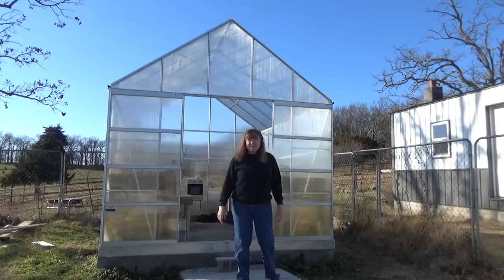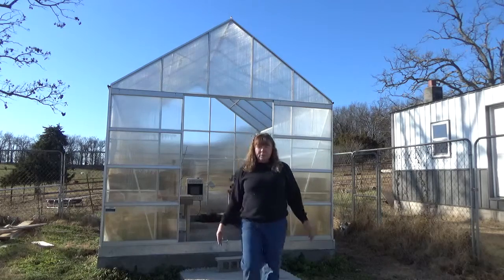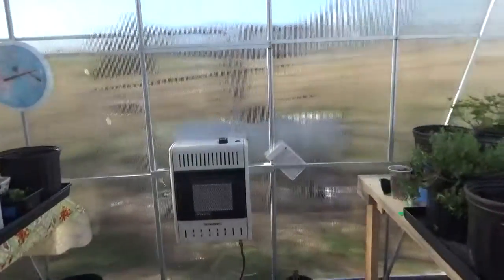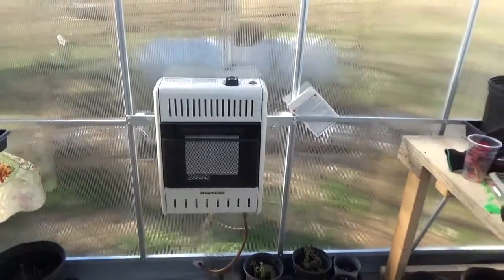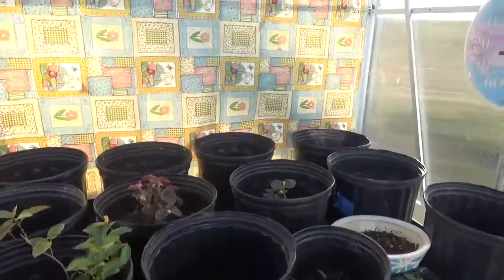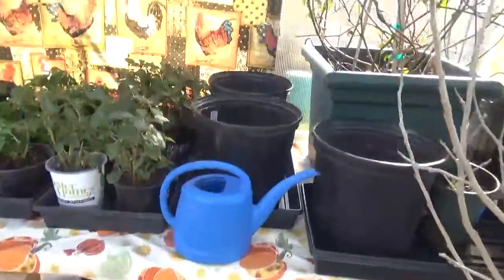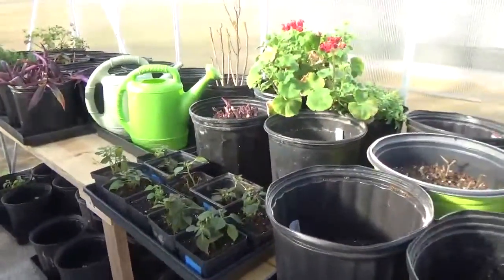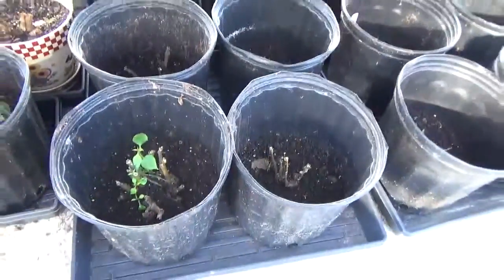Harbor Freight 10x12 Greenhouse Part 1 December 31 2016